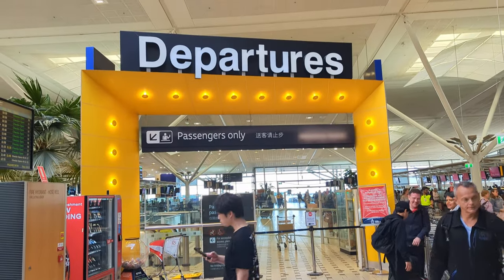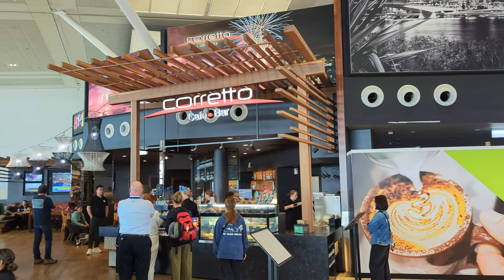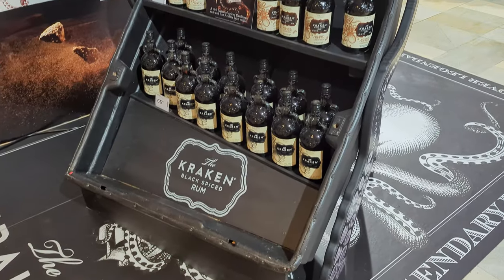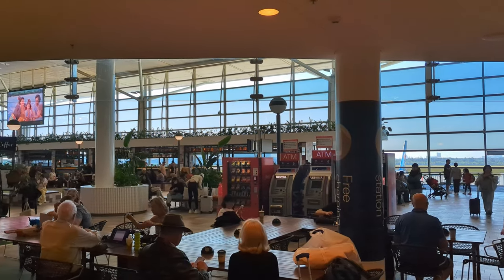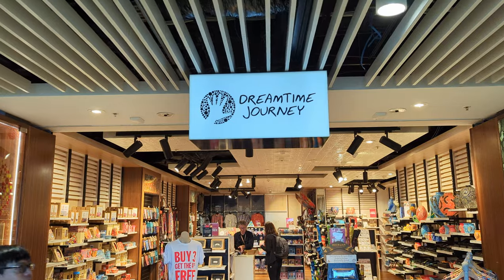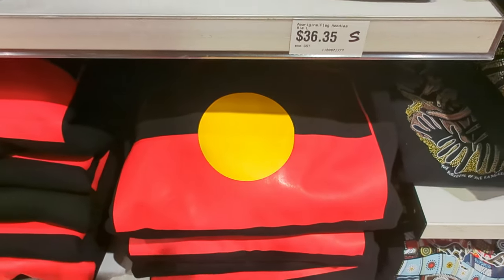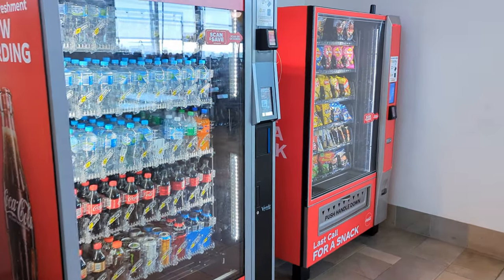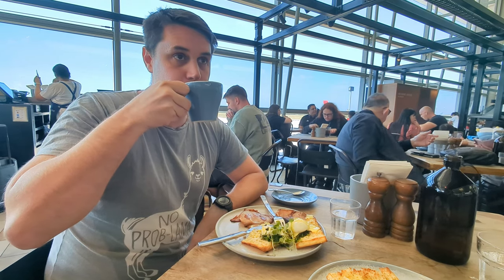Things to do at Brisbane International Airport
Here’s what there is to do at Brisbane International Airport in 2024

About us
We're a husband-and-wife team—both experienced healthcare professionals, specializing in emergency and critical care nursing. In 2022, we quit our jobs in Australia and started volunteering around the Pacific. We decided to start a Youtube channel to document some of our life and be able to create some educational resources for other healthcare professionals, whether that’s in a developed nation, or a developing one.